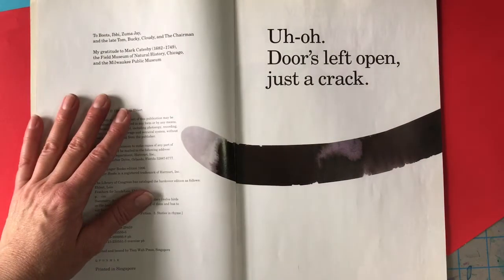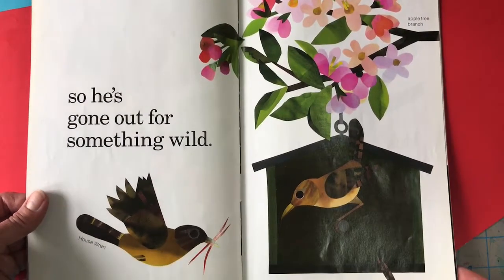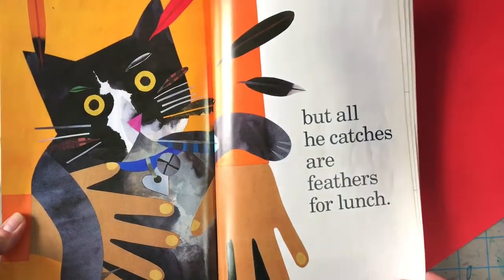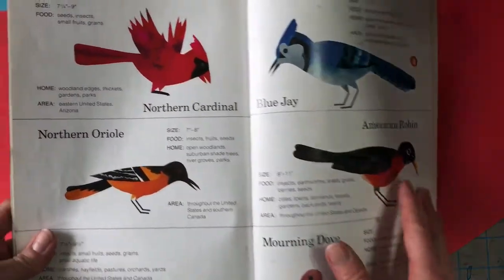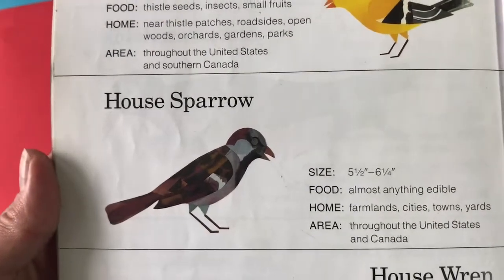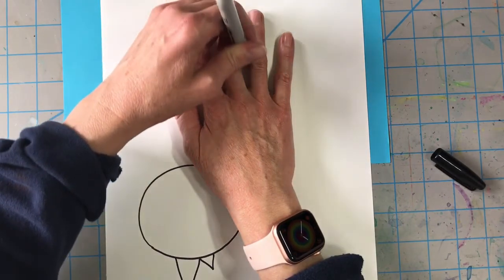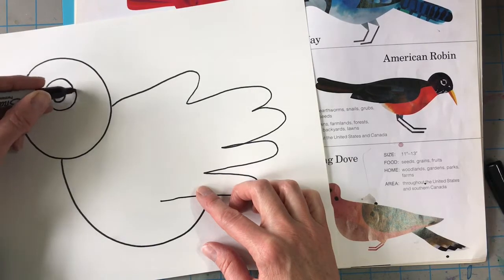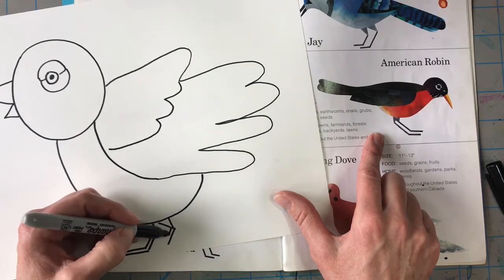Art and Reading based on “Feathers for Lunch” by Lois Ehlert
I love this book! I read the story and show a drawing demonstration. You can create your own bird alone with me.